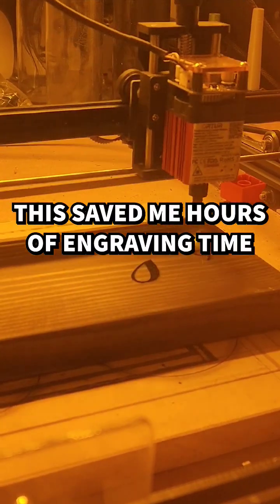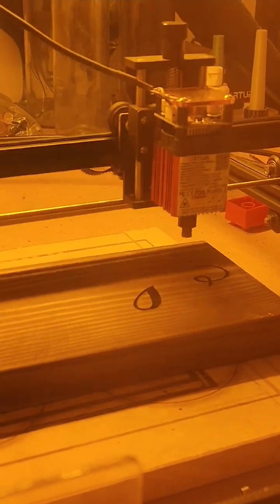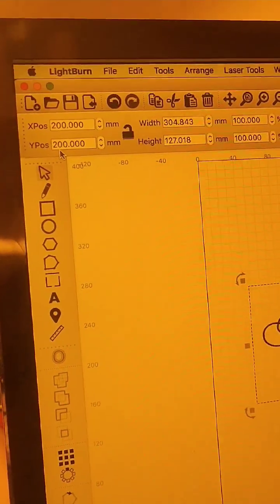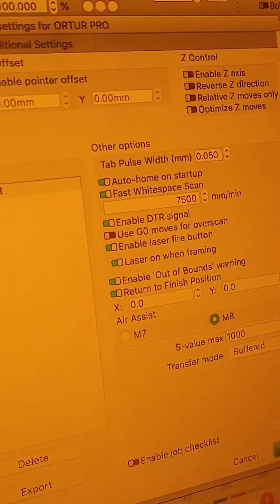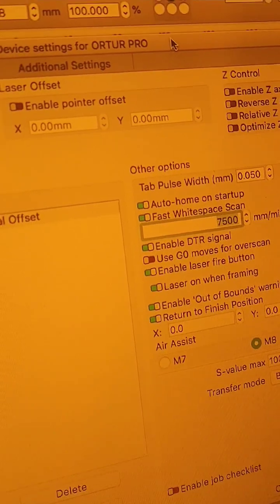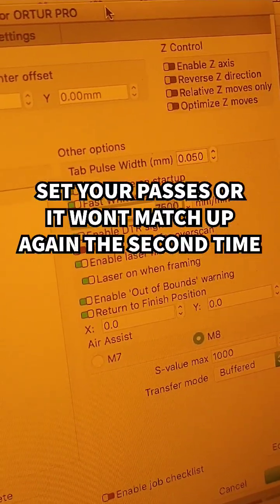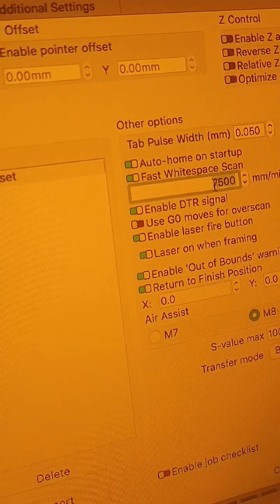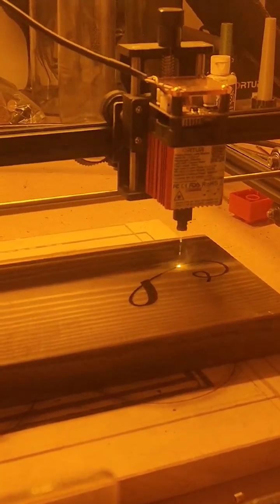Increase The Speed Of Your Laser Engraver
This is how I increase the speed of my Ortur Laser Engraver in Lightburn. Go to: Device settings, fast whitespace scan, and I set mine to 7500.